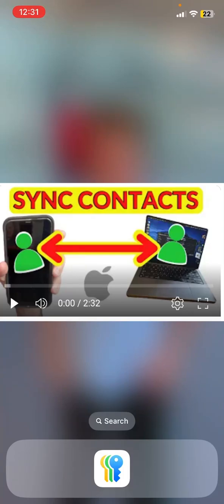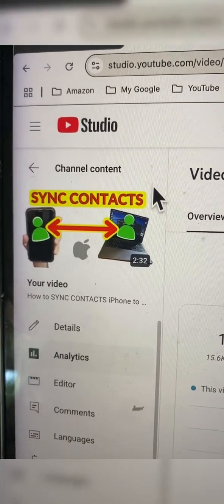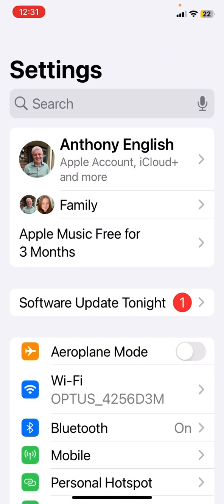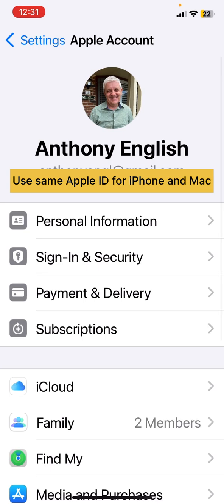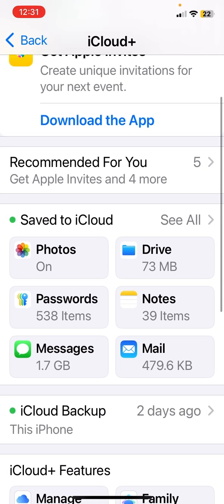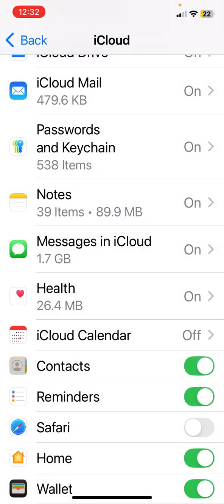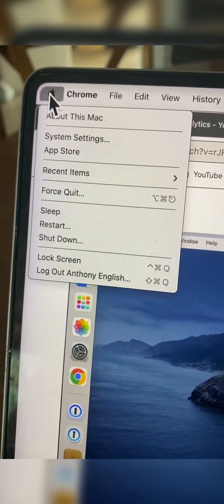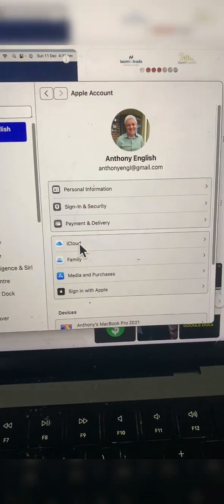How to Sync Your Contacts Between Mac and iPhone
How to Sync your contacts from your iPhone or iPad to your Mac.

🚫 NO COPYING AND PASTING
🚫 NO EXPORT / IMPORT